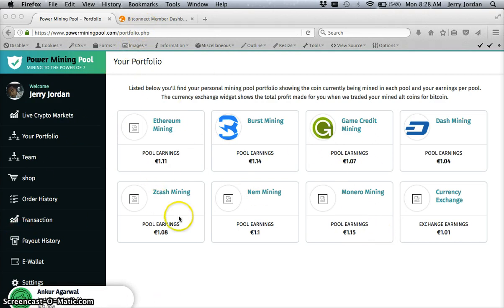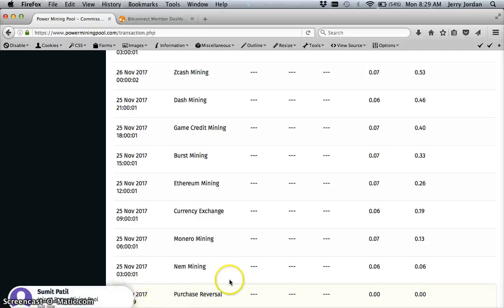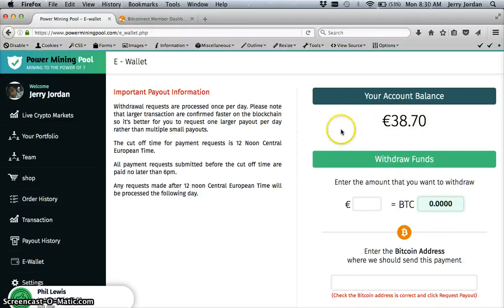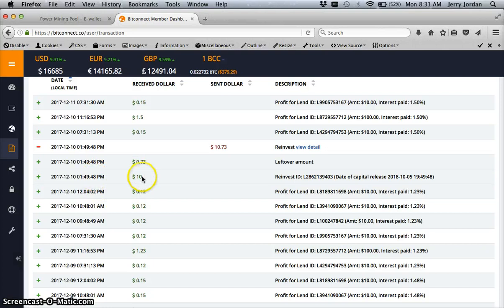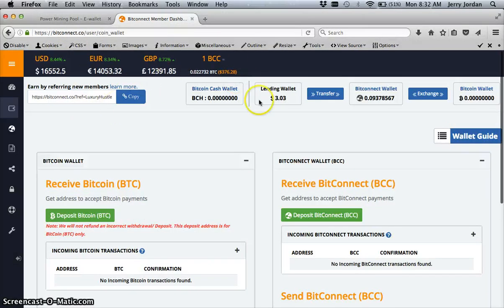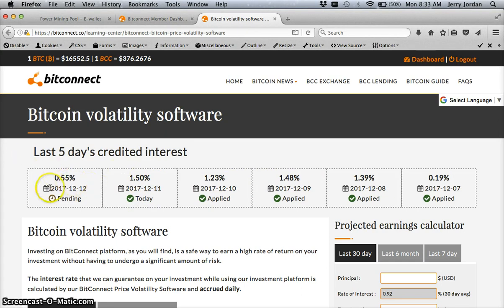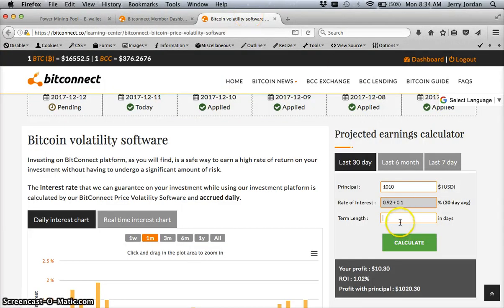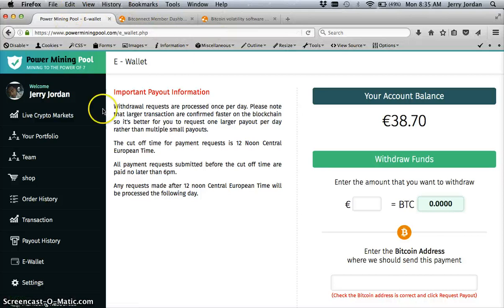Power Mining Pool Update & Bitconnect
Join Power Mining Pool

Get $10 worth of free Bitcoin when you set up your coinbase wallet with a $100 or more purchase click here to sign up

Note the comments expressed here are not the views of Bitconnect or any other entity . I am not a financial expert or advisor so please do your own research. No income is guaranteed with any investments I mention. Do not invest more then you can afford to lose.

ETHCONNECT FALCON COIN ICO GOLD REWARDS ATLANTIC GLOBAL BITCONNECT COINBASE GENESIS MINING HASH FLARE ICOUNLIMITED CHAIN GROUP BITPETITE BIT PETITE ICO REVIEW LENDING PLATFORMS ELECTRONEUM, HEXABOT, REGALCOIN